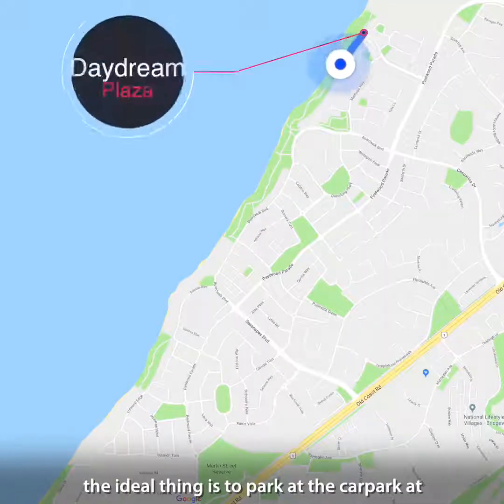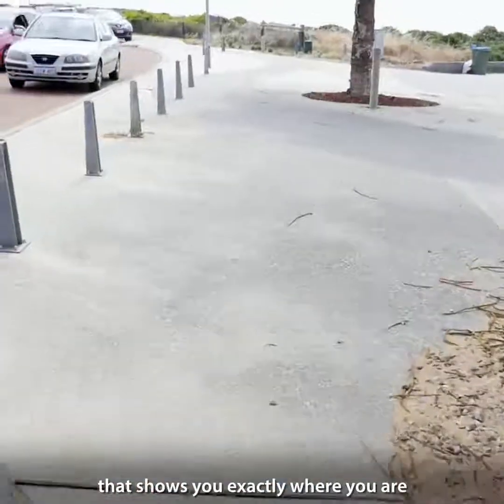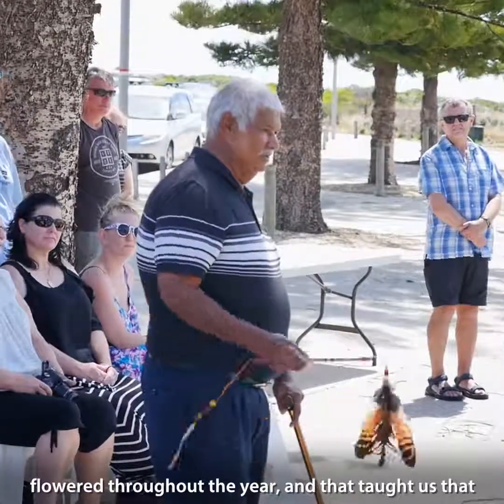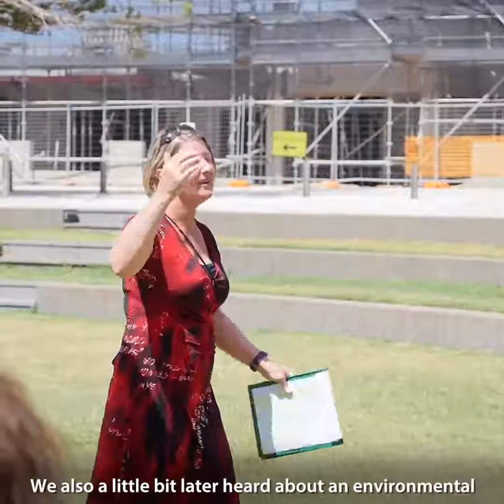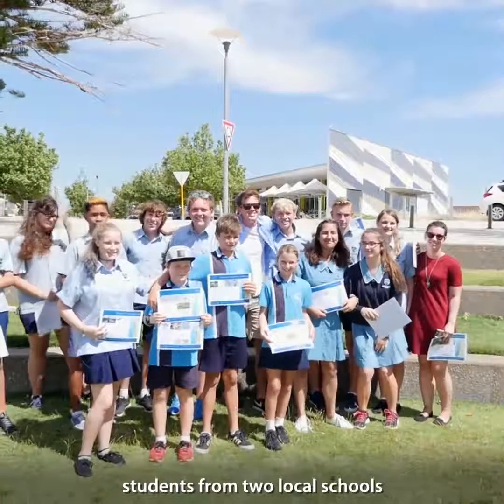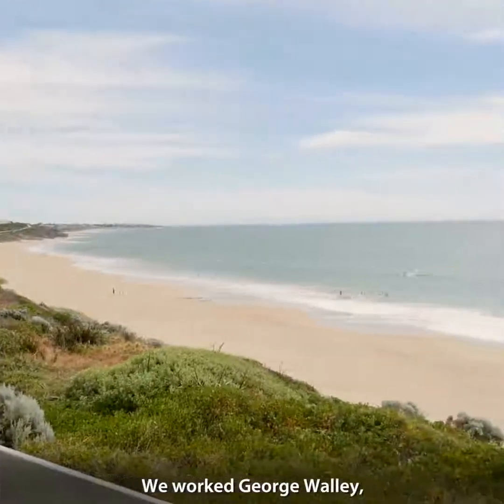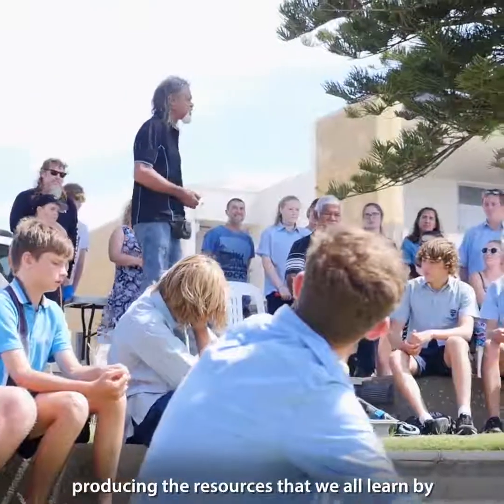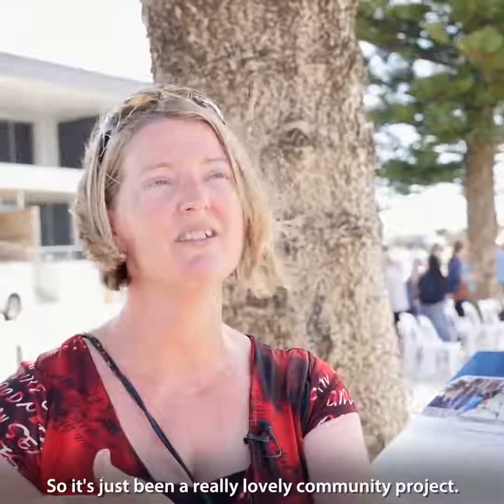Seascapes Interpretive Signage Walkway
Take some time soon to check out the new Seascapes Interpretive Signage Walkway.
The following is a short interview we had with Helen Yarnall, a Seascapes Coastcare Coordinator, at the launch of the 3km walkway. There's a map in the video, but if you're not up for the entire walk, there's a number of places you park and walk to enjoy a section of the walkway.